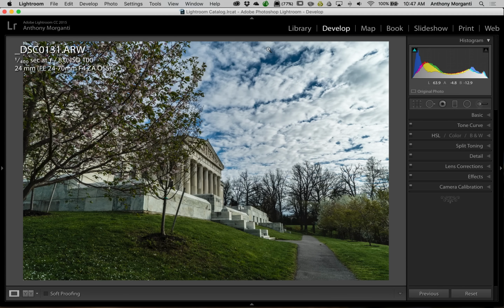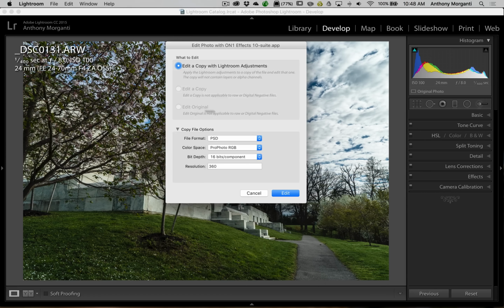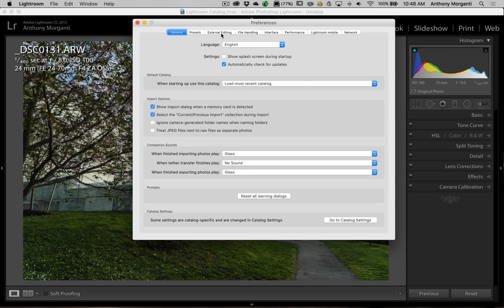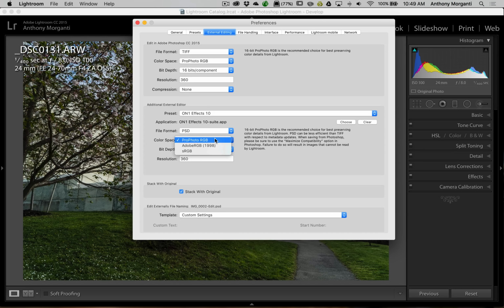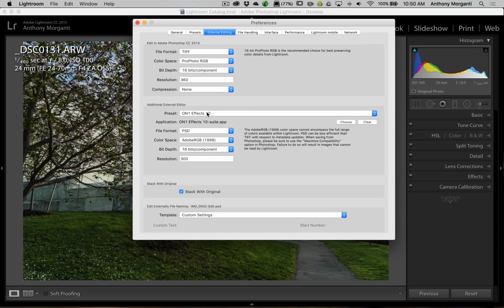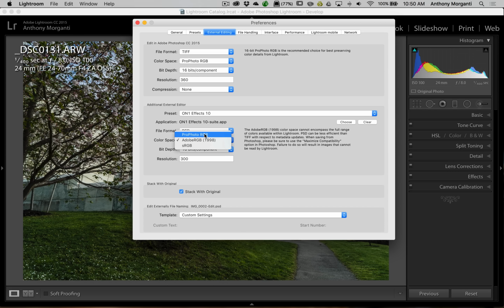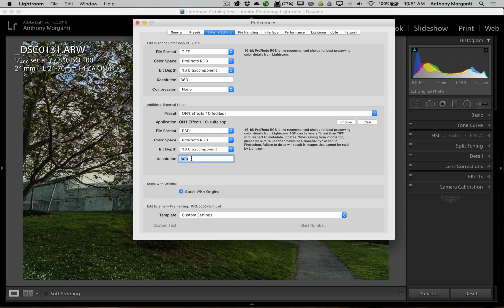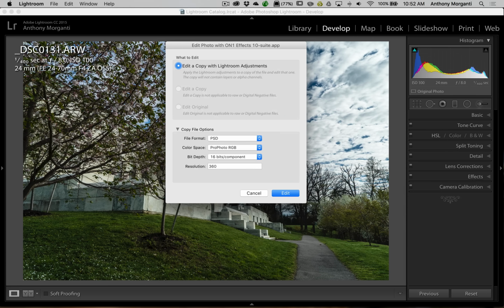Lightroom Quick Tips - Episode 48: Changing External Editor Default Values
This is the 48th episode of Lightroom Quick Tips where I give a single, quick Lightroom tip.

When you send images to an external editor such as On1 Photo 10, you're presented with a dialog box with some default values for file type, color space, bit depth and resolution. In this video, I explain how you can change those default values.